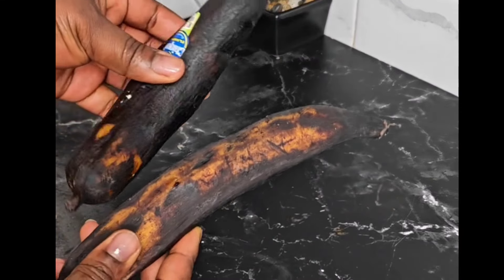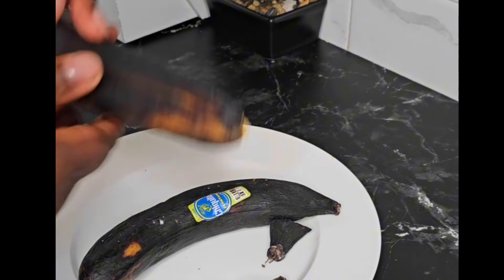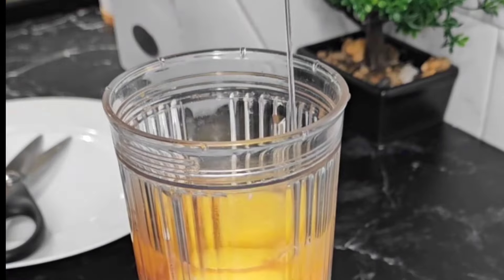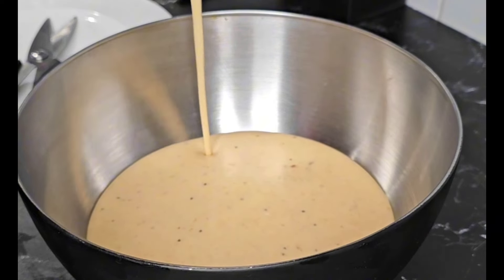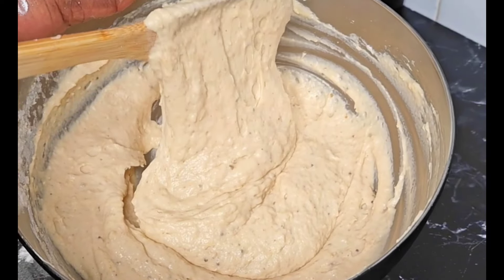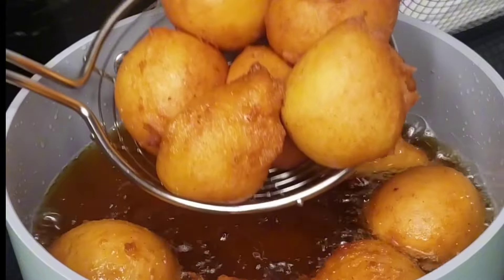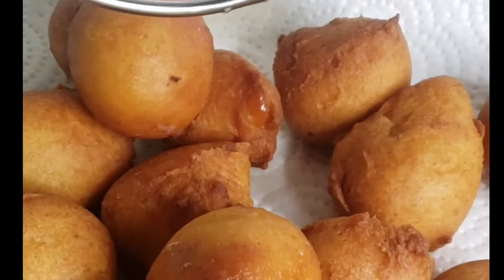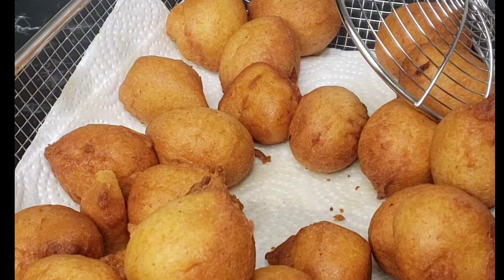Forget Puff Puff or Buns. If you have Overripe Plantains, make this easy snack.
2 overripe Plantains
2 cups Flour
2 large Eggs
3 tbsp Butter (Melted)
½ cup Milk
2 tsp Baking powder
½ tsp Salt
1 tsp Vanilla
½ tsp Nutmeg

If yours is very hard, add water till it reaches the correct texture. If too watery add flour in smaller batches.

You will love this recipe. Trust me.